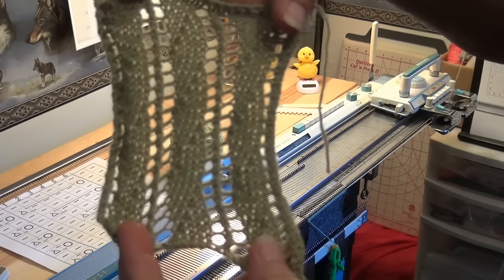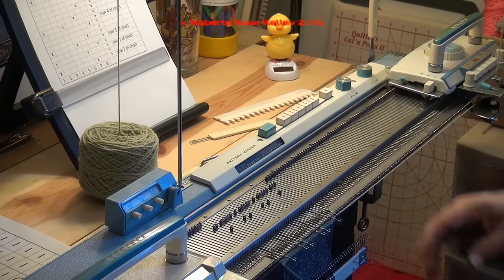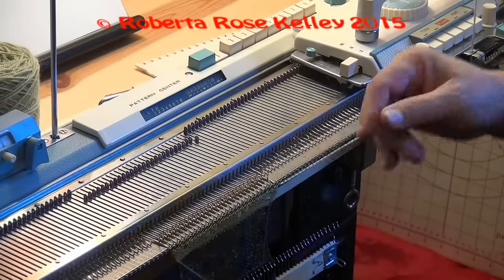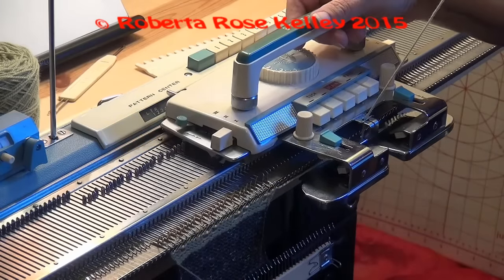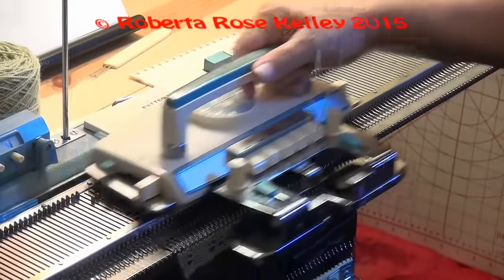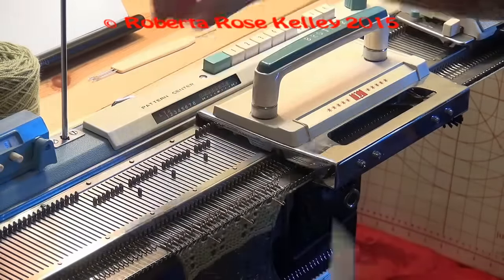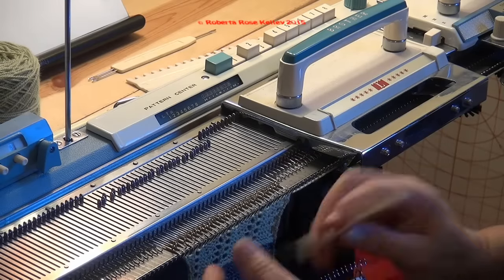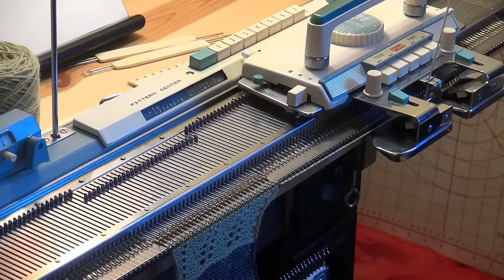Wavy Lace done on the KH585 Push Button Knitting Machine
(chart for these type machines at the bottom of the page) lt Here I am showing that Wavy Lace but done using a push button knitting machine to select the needles